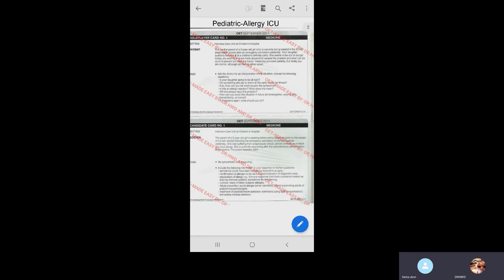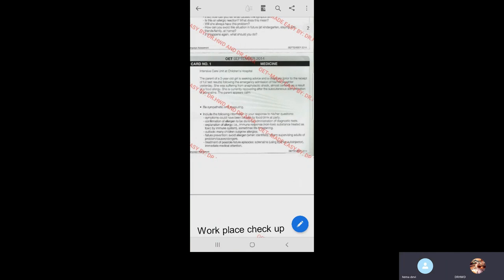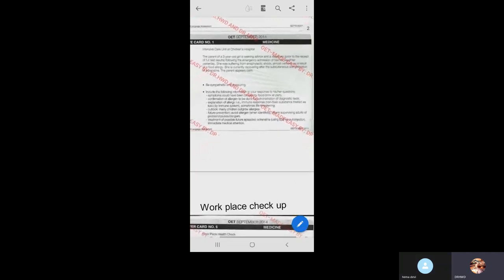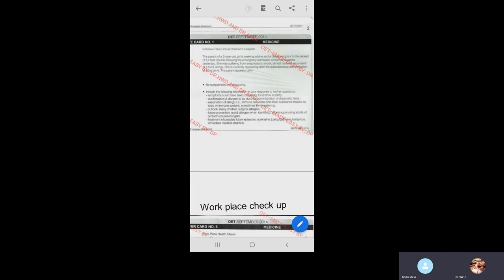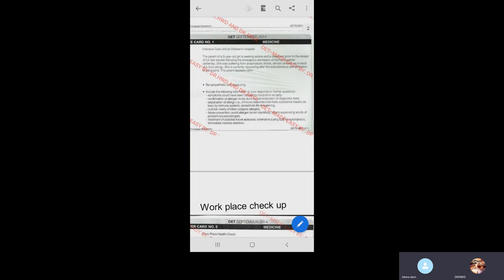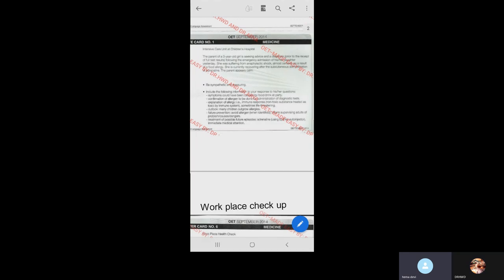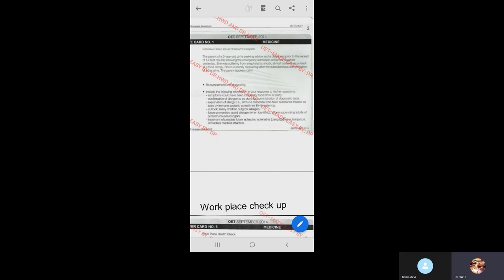OET SPEAKING-MEDICINE(TALKING TO RELATIVES) BY DR.HWD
DR.HWD DESCRIBES IN DETAIL HOW TO TALK TO A PARENT OF A CHILD IN OET SPEAKING!

For training msg us!